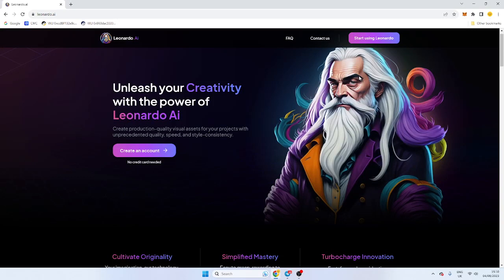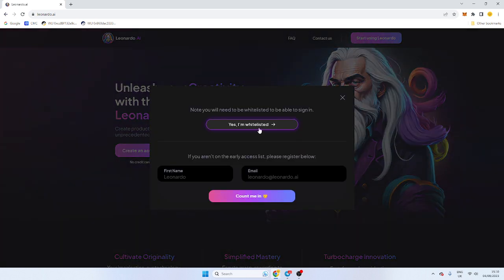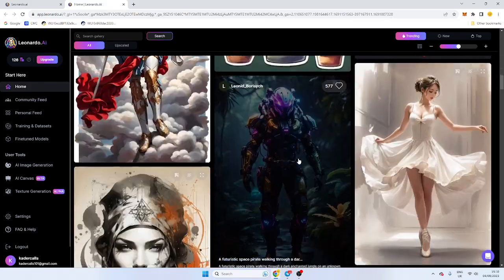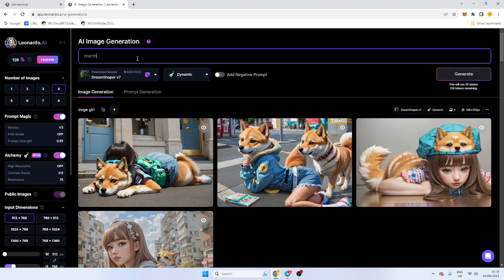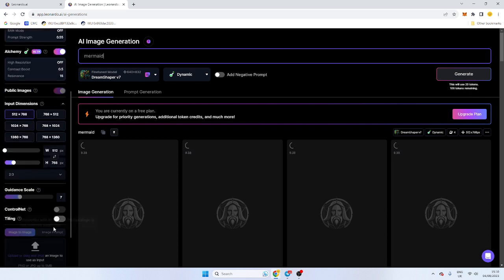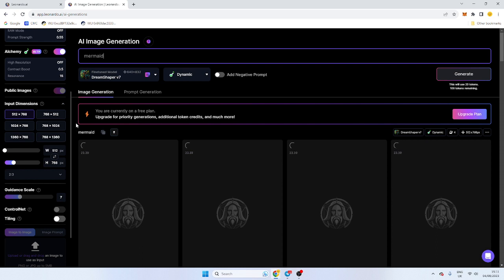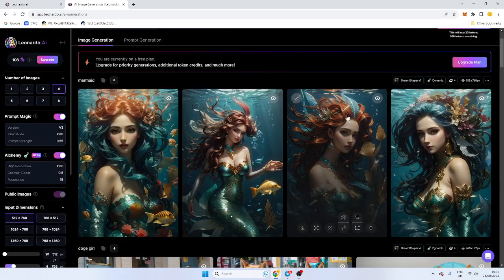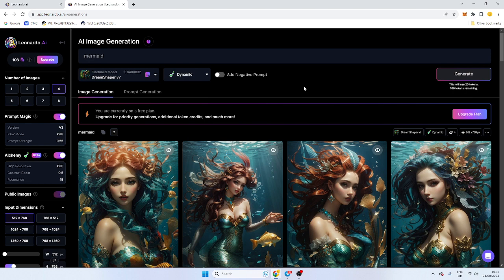How To Make AI Graphics For Your Crypto Project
In this video I run through a free AI generator tool called Leonard that you can use to make custom sized AI generated images for free for your token.

💹Launch A ETH or BSC token for free with no coding